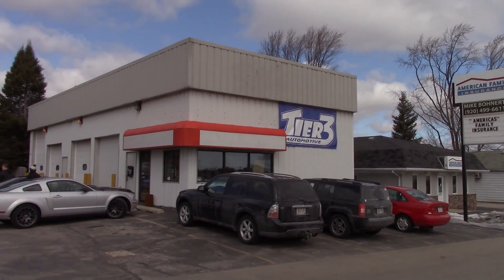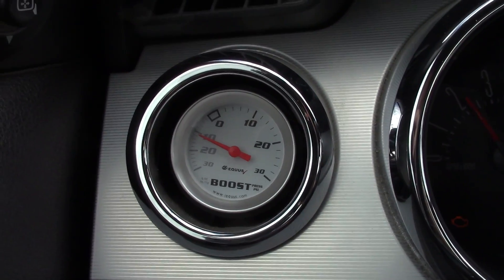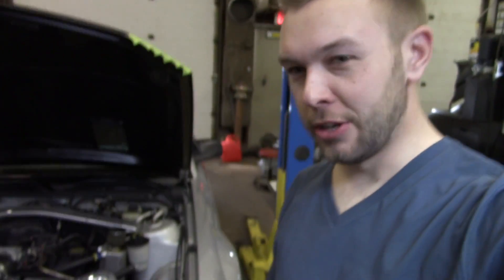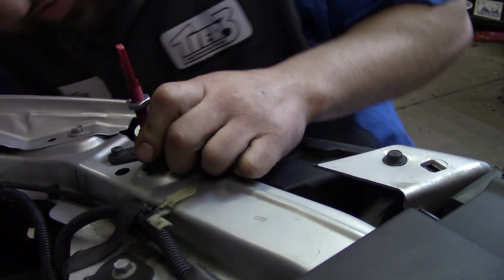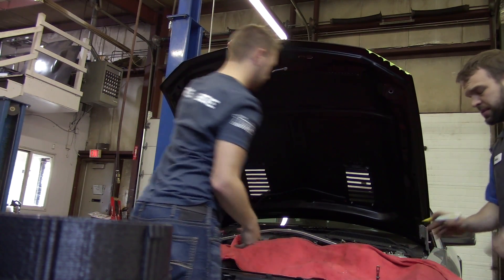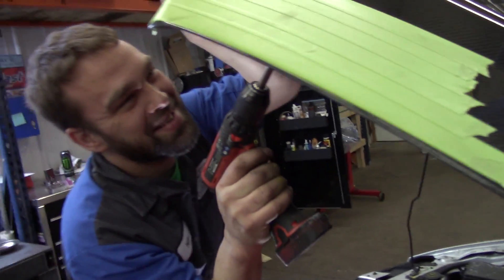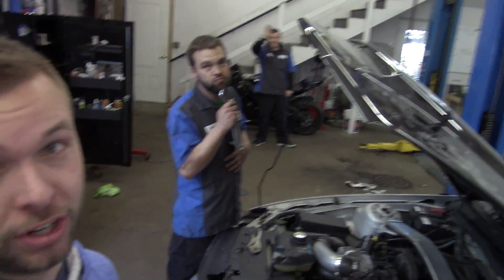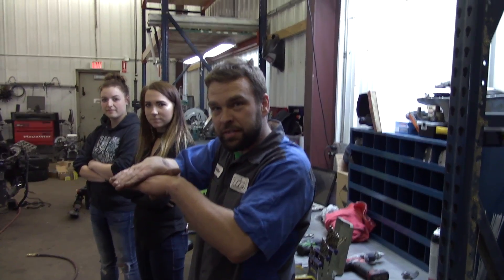AeroCatch Hood Pin Install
This was a project that nick and I were definitely not going to tackle ourselves. This is when it pays to have sponsors that are willing to help out the little guy like us. Huge thanks to Tier 3 for taking on this project for us. Because if we would have done this ourselves my $1,200 hood wouldn't have been worth squat.

Tier 3 Automotive
814 S Military Ave
Green Bay, Wisconsin

Copa
By: Johan Lilja

Road Trip
By:Joakim Karud

Truly Yours
by: Johan Lilja